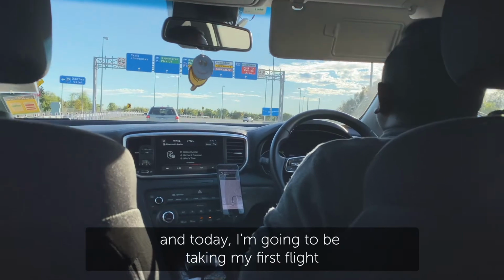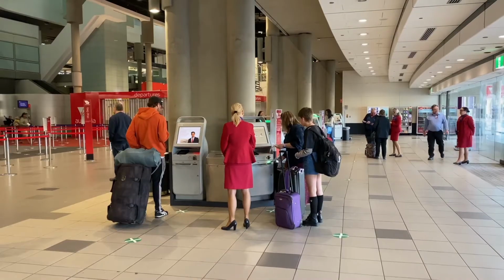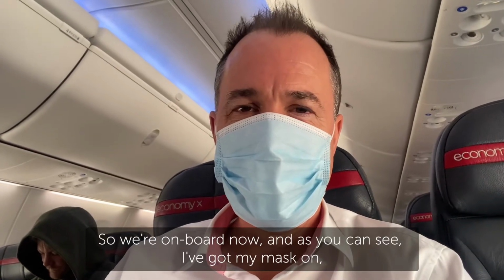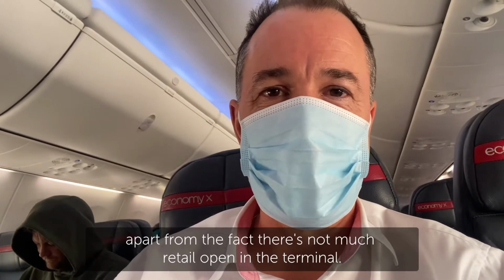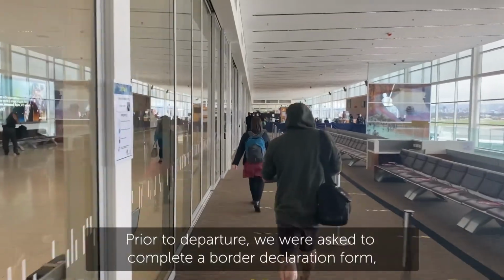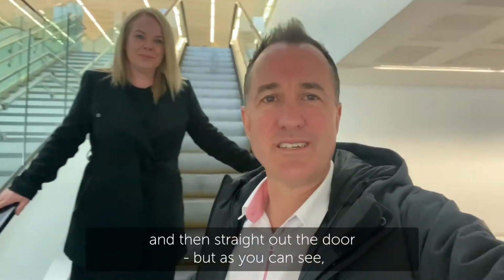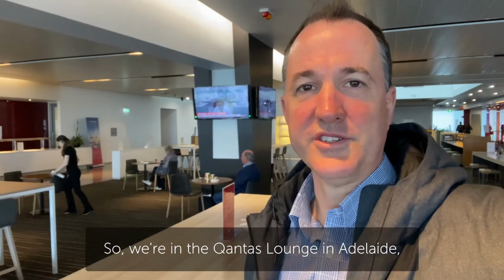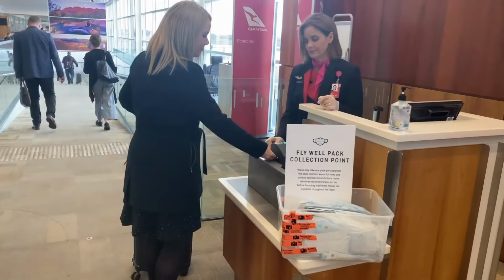What to expect when flying now in 2020 - Flight Centre Australia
It may feel like a rare occurrence to see a plane in the sky at the moment, but each day there are still hundreds of flights taking off and landing across the country.
So how are major operations like airports and hotels operating under strict COVID-19 regulations and limitations? Are the airports really ghost towns? Can you access airline lounges? How clean are hotel rooms?
We were curious about all of this and more, so we booked General Manager Flight Centre Business Travel Tom Walley a ticket, got him to jump on a plane and film the trip so you can have a front-row seat and experience what it’s like to fly in a COVID-19 world. So grab some snacks, buckle up and take off with us as we fly from Brisbane to Adelaide and back again!